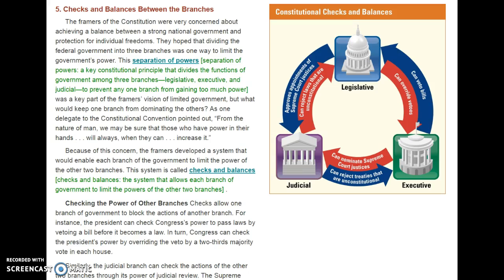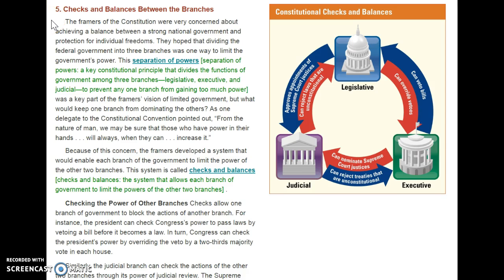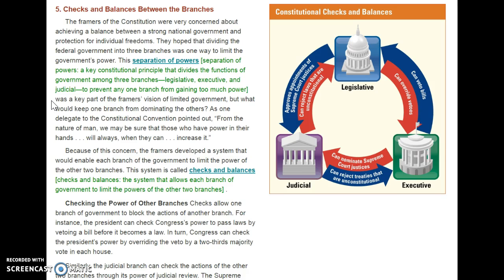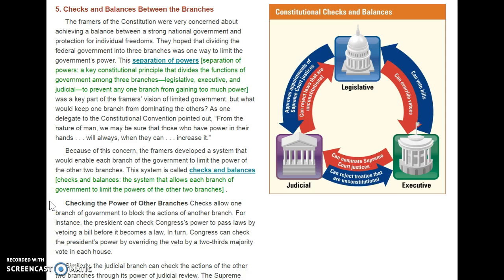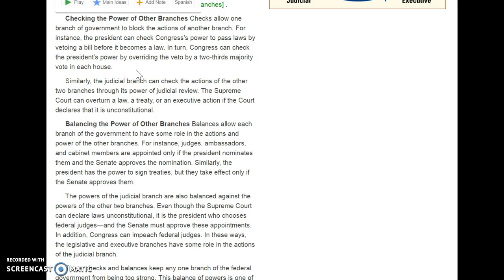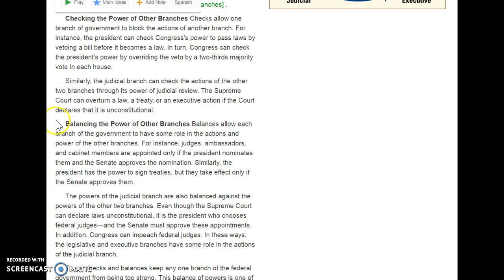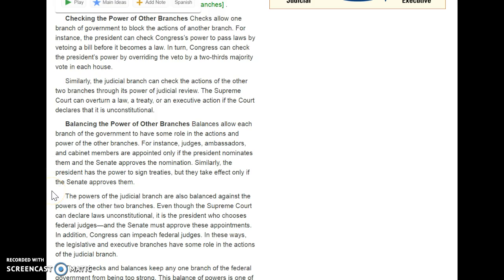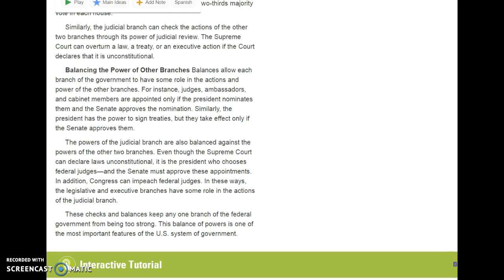TCI: Lesson 9, Section 5 Reading